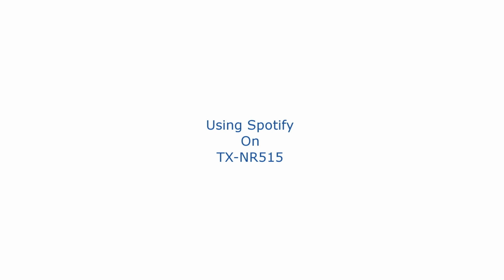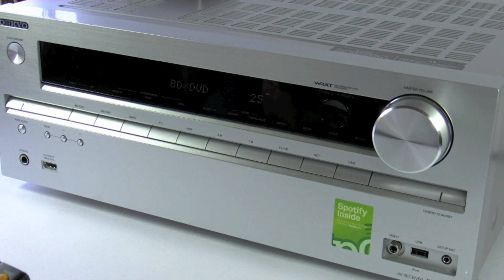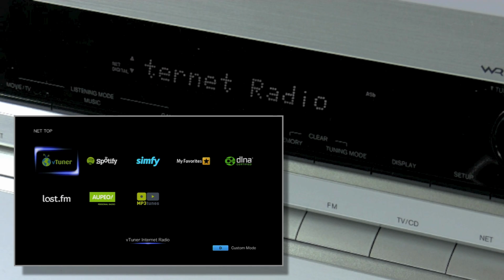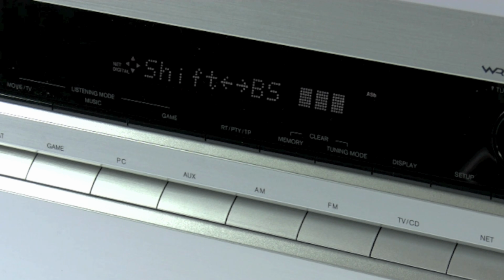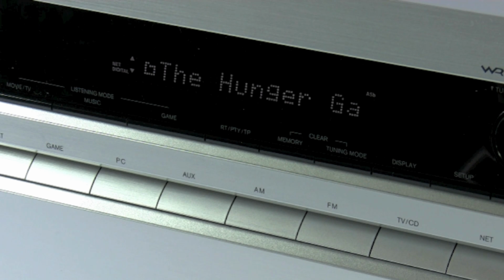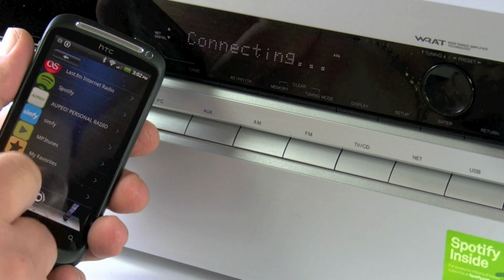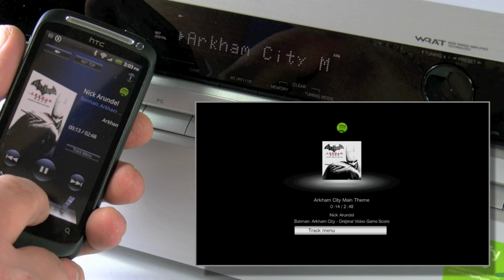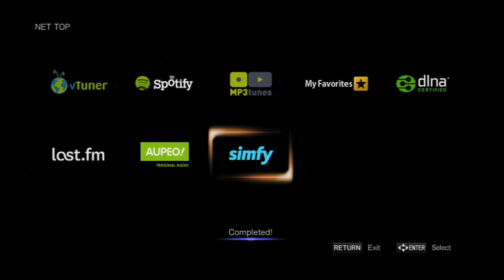ONKYO TX-NR515 Using Spotify on the Onkyo Remote for Android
This video guides you through the TX-NR515 on how to use Spotify. Either with the factory supplied remote control or the Onkyo App on the Android OS.